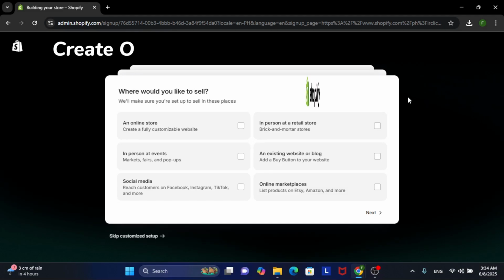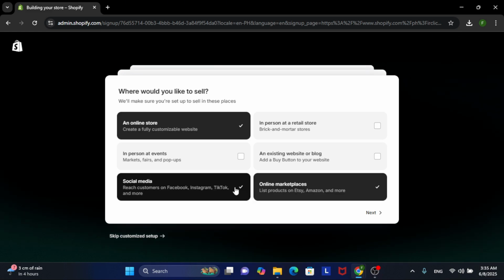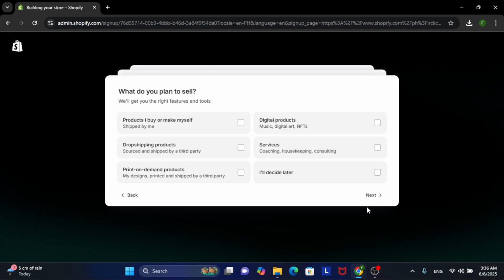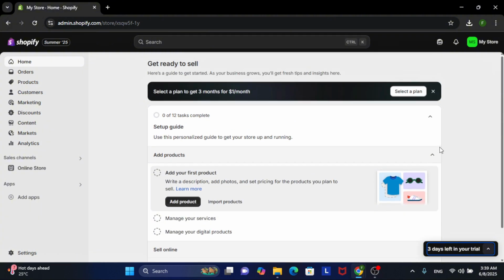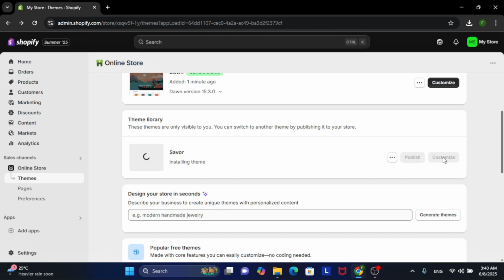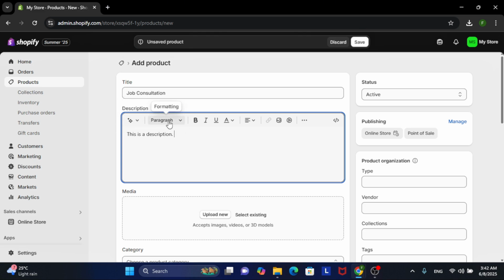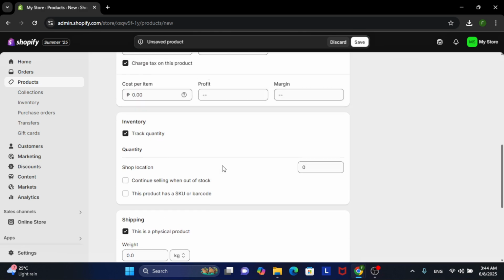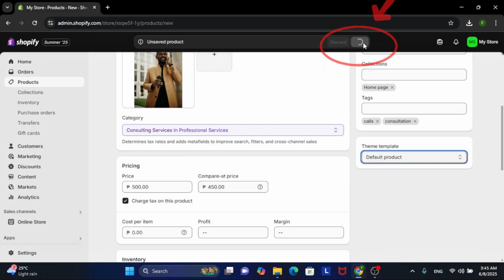How To Create a Shopify Online Store To Sell Digital Products or Online Course (Step-By-Step)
Learn how to create a Shopify online store to sell digital products or online courses step-by-step!
In this easy-to-follow tutorial, I’ll walk you through everything from setting up your Shopify account to adding digital products, customizing your store & selling digital products in general.

Perfect for beginners looking to start an online business today!

📌 CHAPTERS / TIMESTAMPS:
0:00 - How to Sign Up for a Shopify Account & Get Started
3:06 - Shopify Dashboard Overview & Tour
3:29 - How to Choose & Customize Your Online Store Theme
4:45 - How to Add a Digital Product or Service to Shopify
6:43 - Adjusting Inventory & Removing Shipping for Digital Products
7:04 - Managing Search Engine Listings (SEO), Tags & Collections